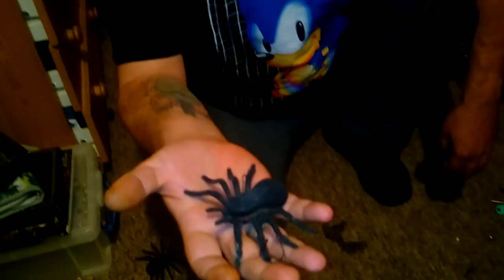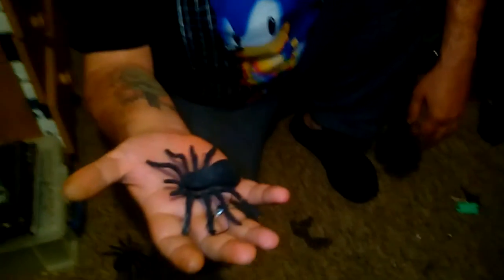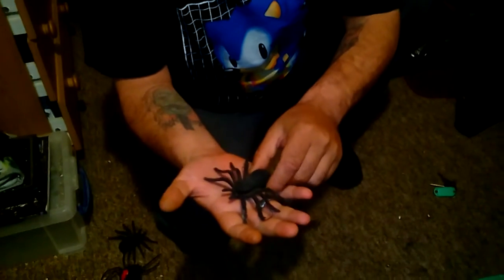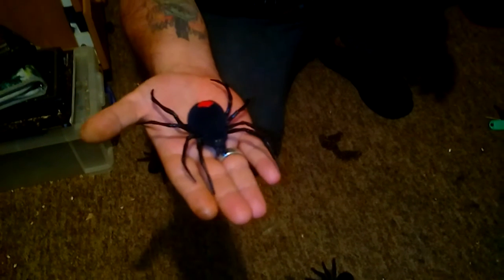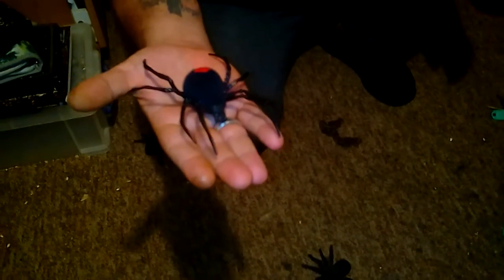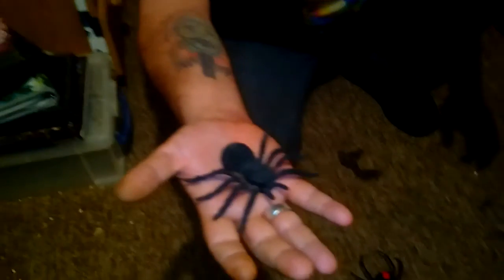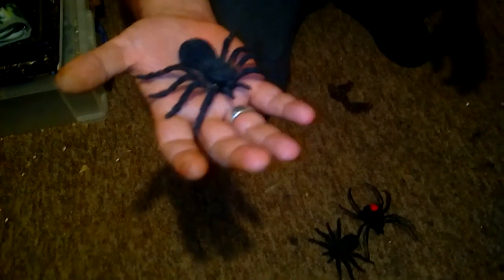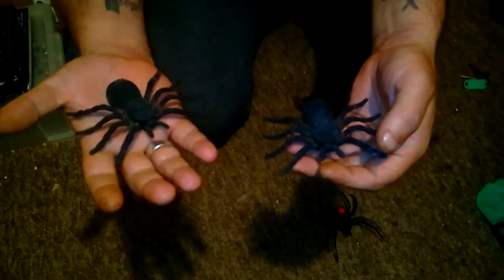Dangerous Spiders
Real Venomous Spiders